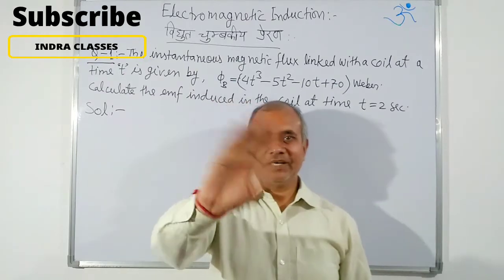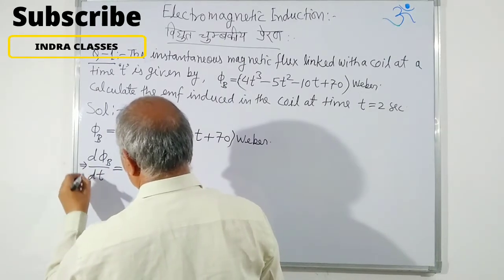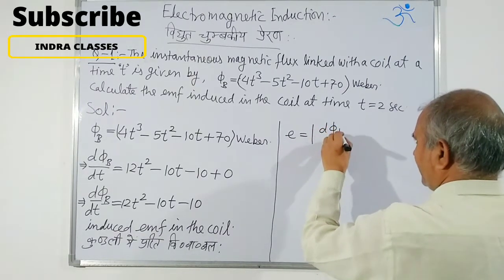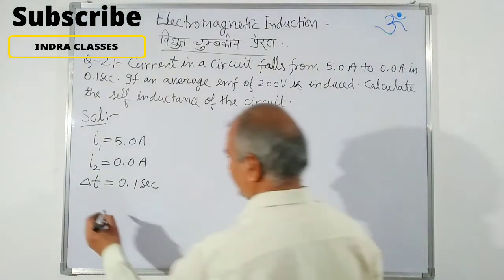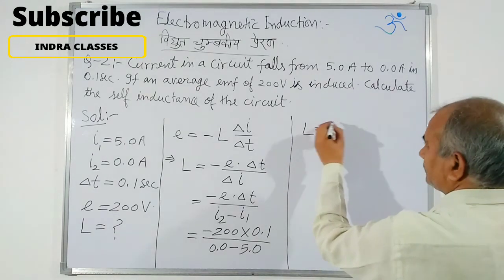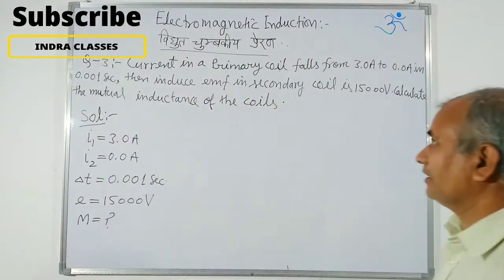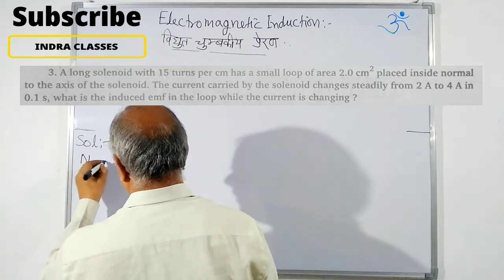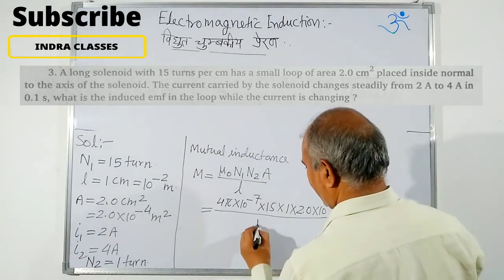[Electromagnetic Induction]Neumaricals of Electromagnetic induction || Class-12th